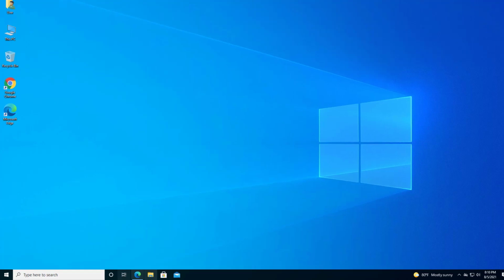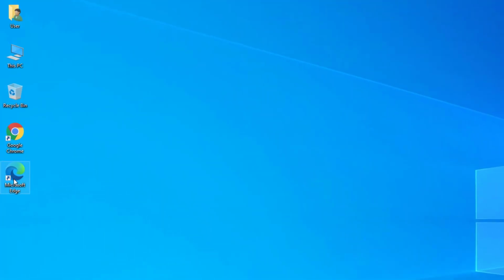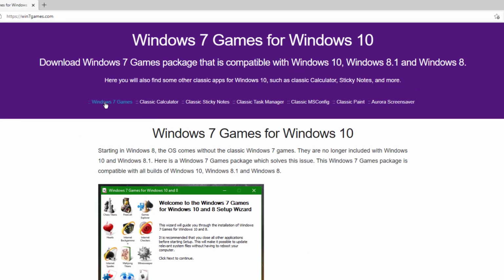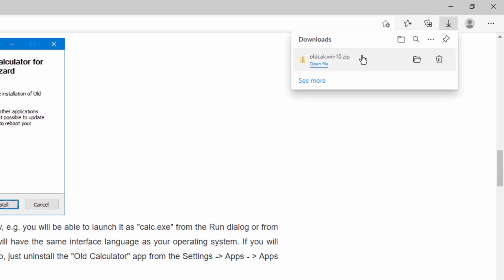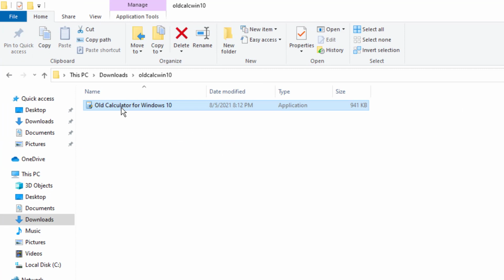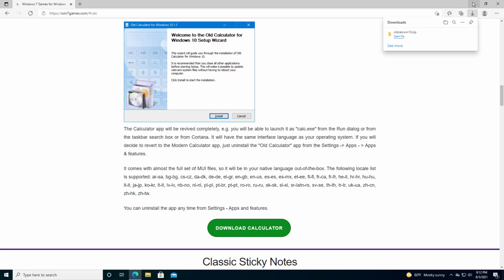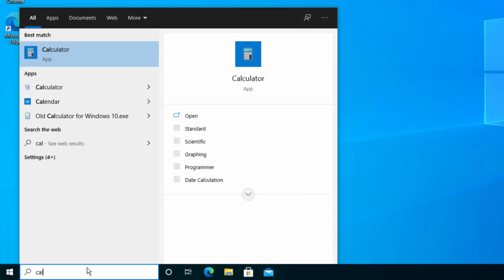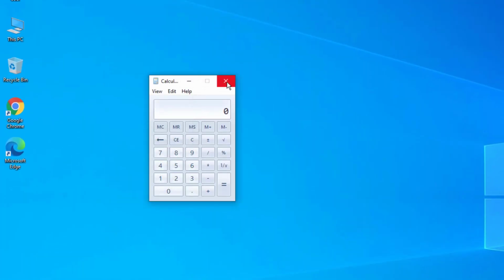How to bring back old Windows 7 Calculator on Windows 10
This tutorial will show you how to download and install the classic Calculator in Windows 10

*Data Storage*
Internal Hard Drives x4